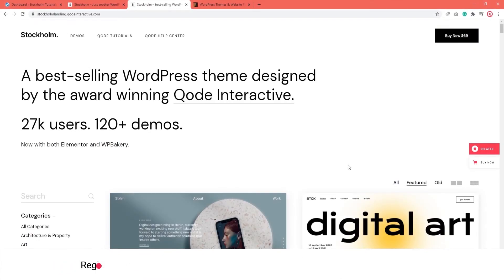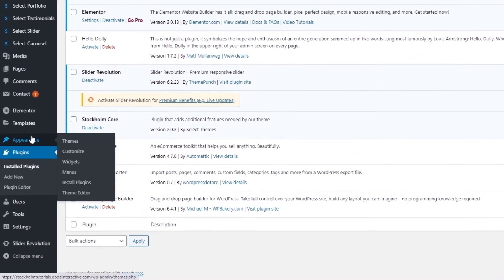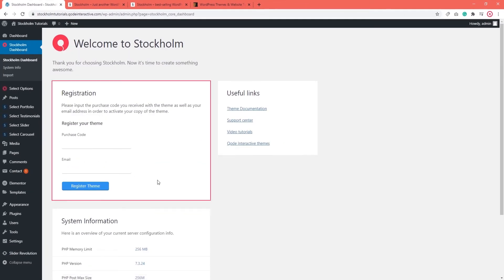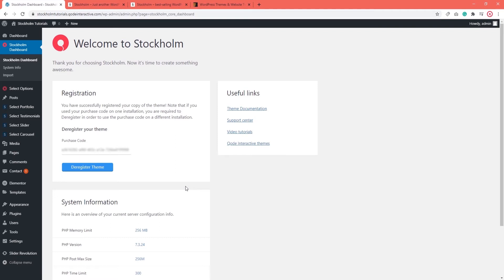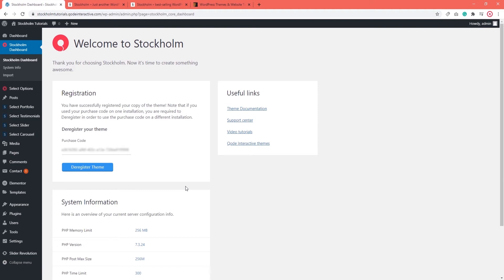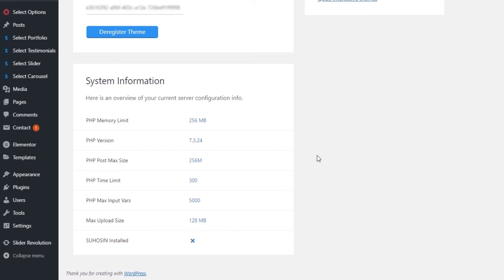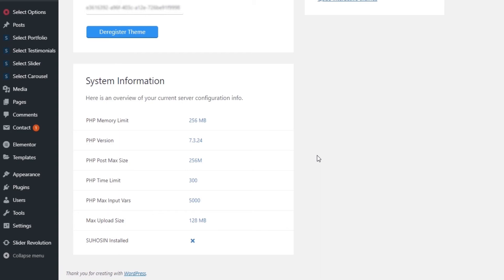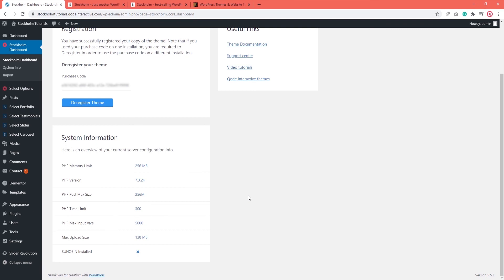How to Register the Stockholm WordPress Theme and Prepare for Demo Import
In this video, we’re going to show you how to register your newly purchased Stockholm theme. Along the way, we’ll cover some essential steps that Stockholm users have to follow before importing demo content. And you will also learn where and how to check your server configuration information. This very important as it meeting the minimum system requirements is necessary for optimum theme performance.